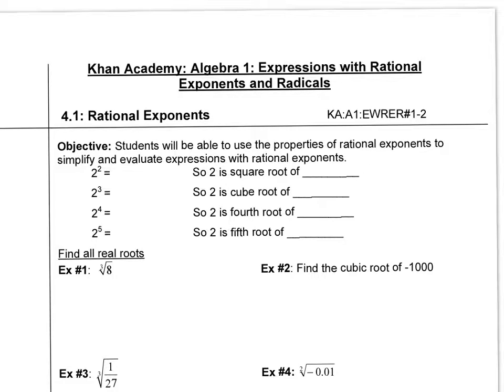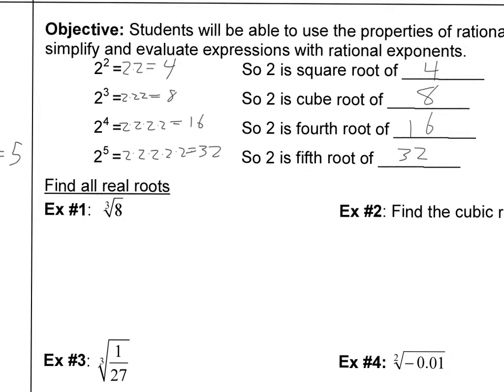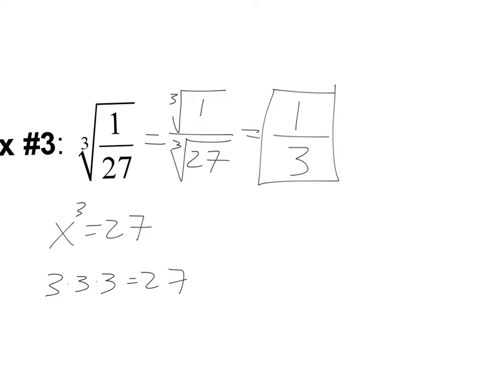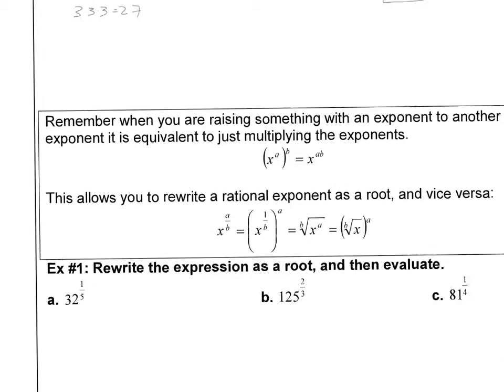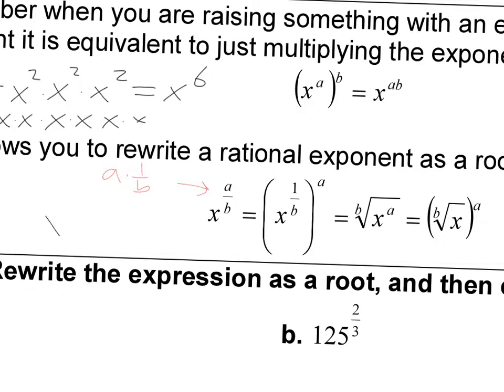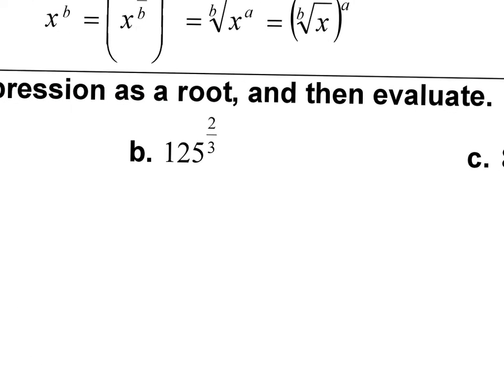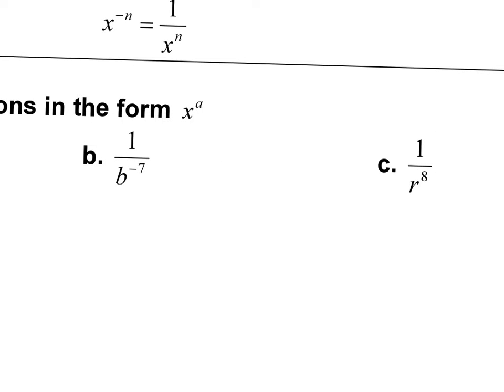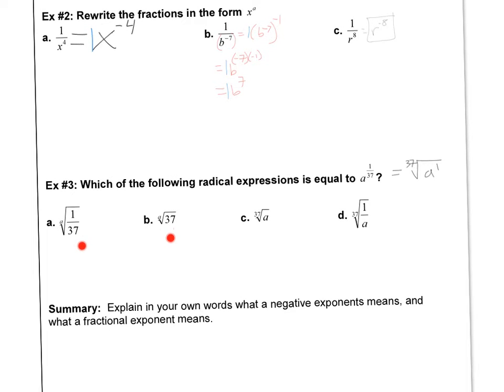IM2 4.1 Notes